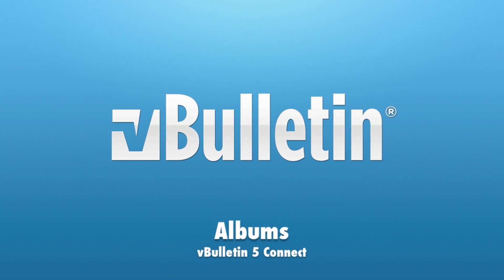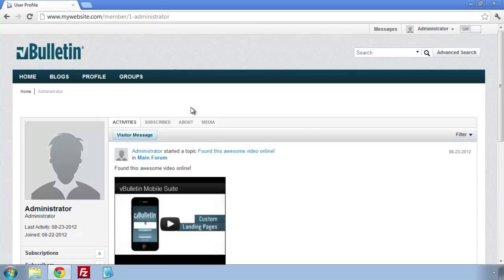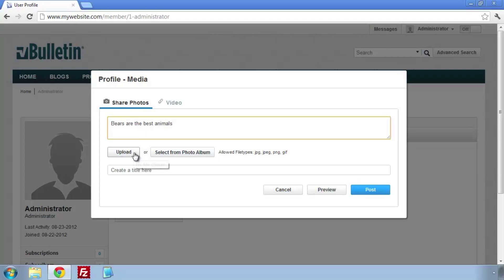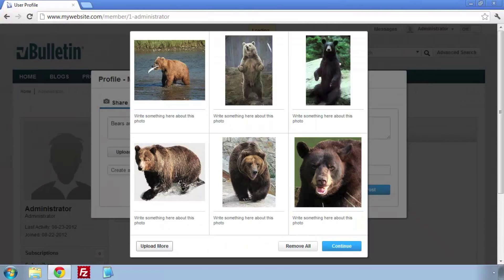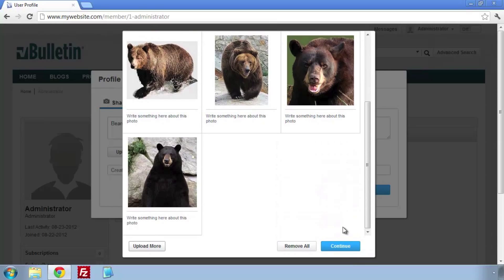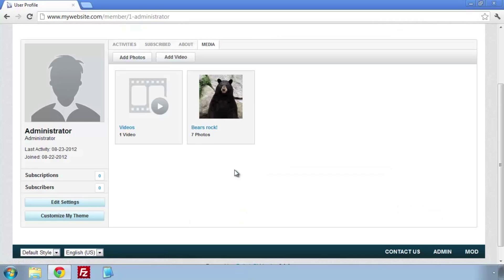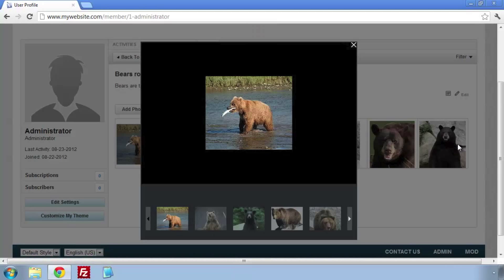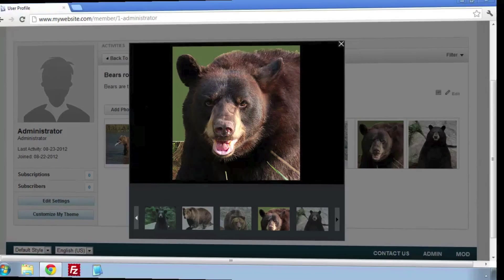vBulletin 5 Connect: How to Use Media Albums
Use the media album feature of vBulletin 5 Connect to manage images, audio and video files.